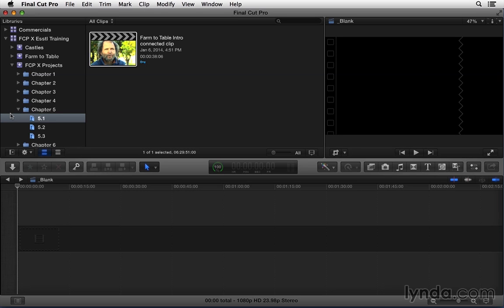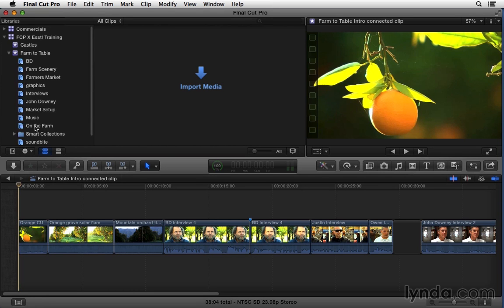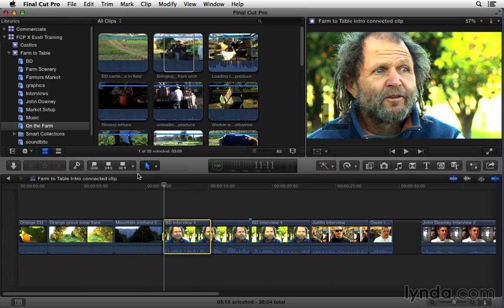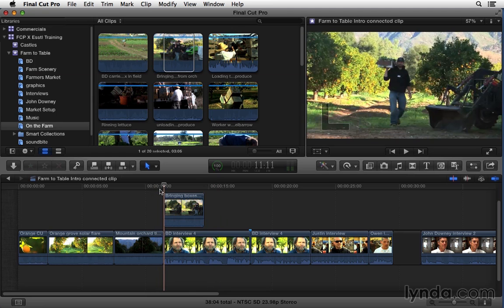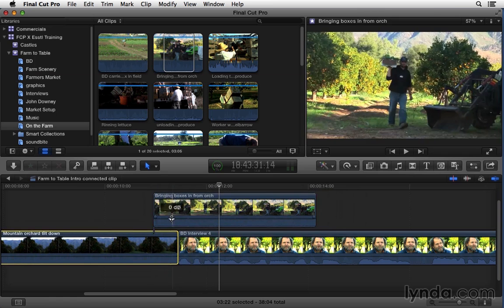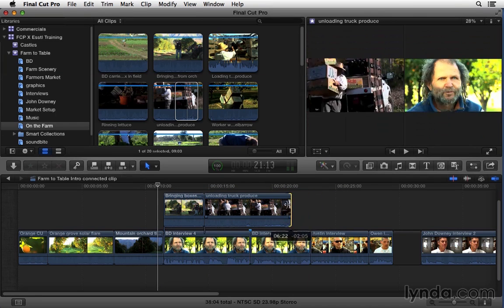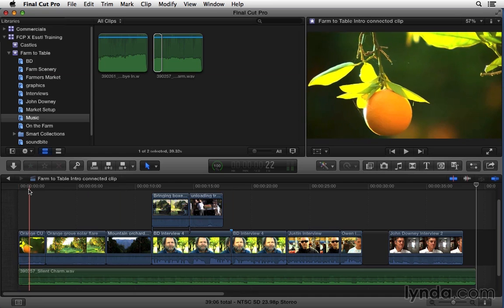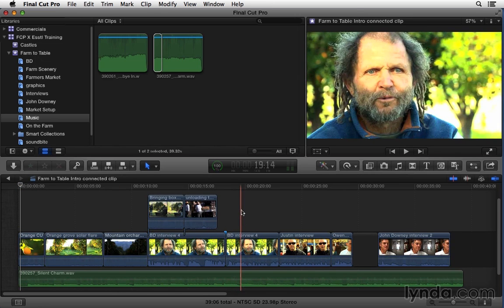05 01 connected